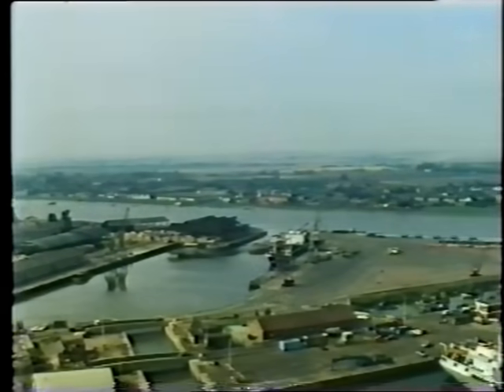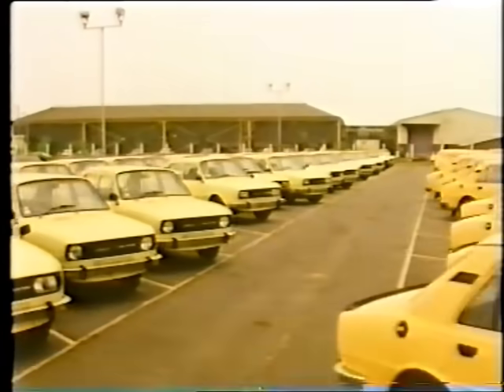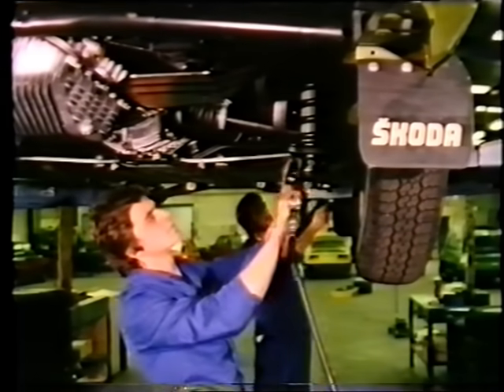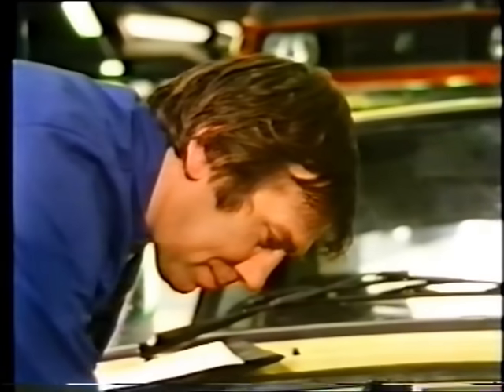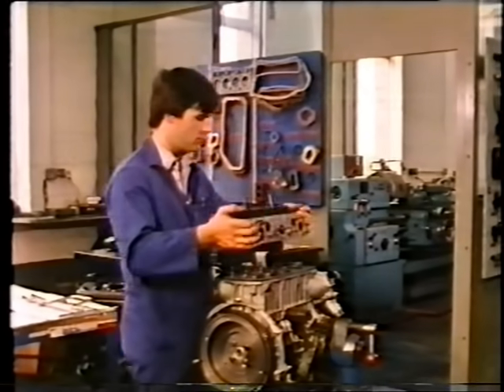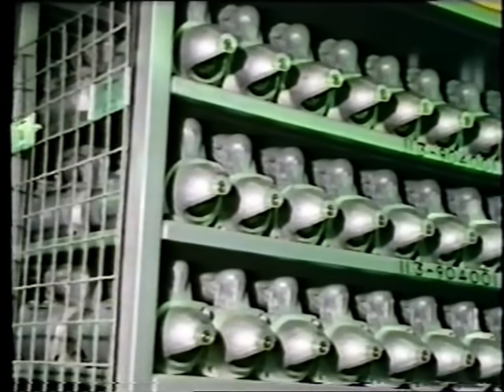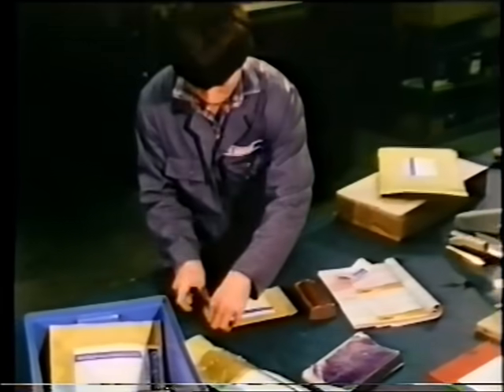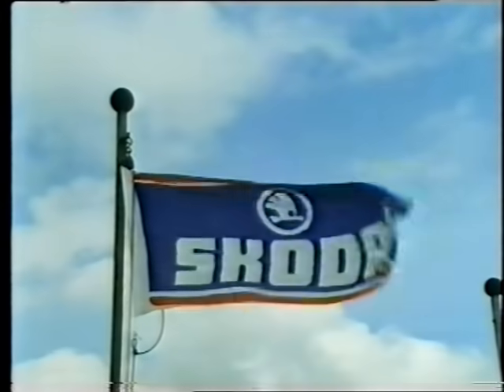Skoda promo film showing Estelle 105 & 120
Skoda UK promo film showing how imported Skoda Estelle cars are dealt with prior to dealer delivery at Kings Lynn